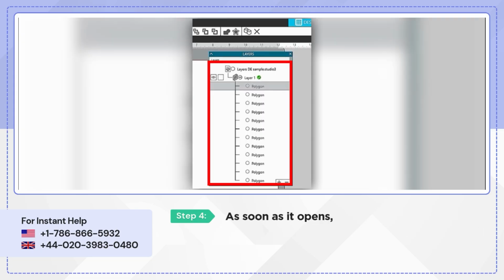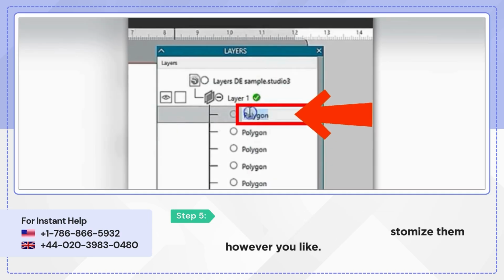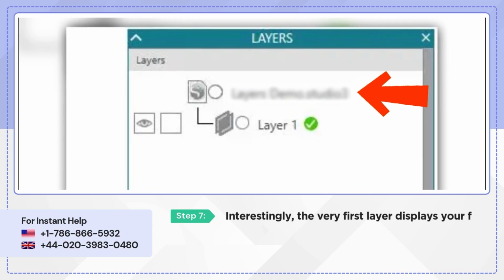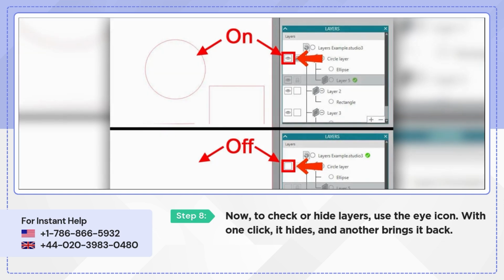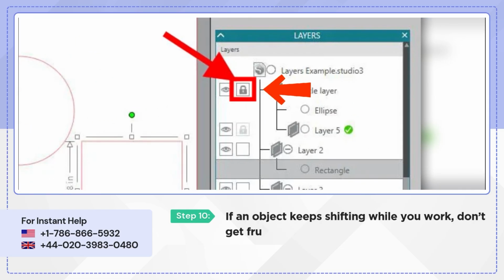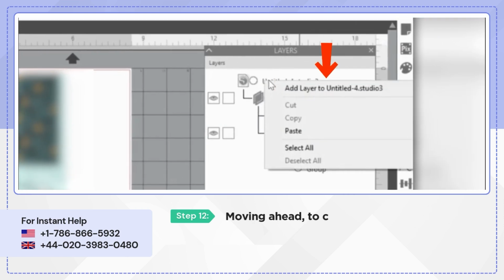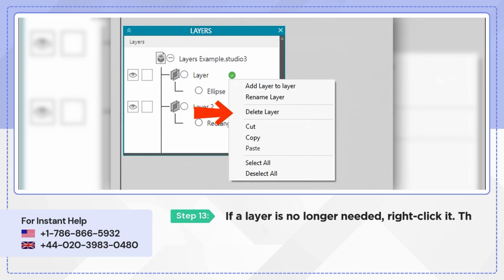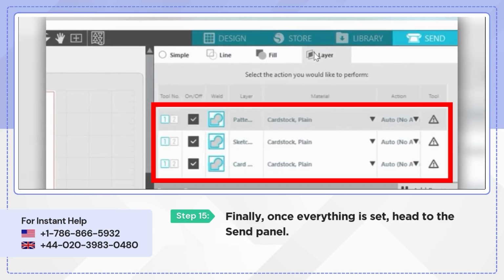How to Use Silhouette Studio Layers Panel? (Complete Tutorial!)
Using 'Silhouette Studio Layers Panel' might seem confusing. But it’s simpler than you think! This video explains 'How to use the Silhouette Studio Layers Panel' step-by-step. Watch the complete video to learn everything you need to create a perfect cut

Step 1: Locate the Layers Panel near the bottom-right corner of Silhouette Studio.
Step 2: If the Layers Panel is not visible, click the Expansion toolbar and select Layers Panel. Look for the icon with two overlapping panels, then click it.
Step 3: All auto-generated layers will appear organized by hierarchy.
Step 4: Initially, these layers won’t have any names, but you can customize them however you like.
Step 5: You’ll also notice lock and visibility controls, which help during detailed designs.
Step 6: The first layer will show your file title, and it works as the main folder for your design.
Step 7: To hide or show layers, use the eye icon. Click once to hide a layer and click again to show it.
Step 8: Selecting a layer highlights its objects on the canvas. This shows which elements belong to that layer.
Step 9: If you don’t want an object to move while working, lock its layer using the lock icon.
Step 10: Unlock the layer whenever needed by clicking the lock icon once.
Step 11: To create a new layer, right-click on the main heading and select Add Layer from the menu.
Step 12: If you don’t need a layer, right-click it and select Delete Layer.
Step 13: If you want to rename any layer, simply right-click and choose Rename Layer.
Step 14: Once everything is set, go to the Send Panel and use the Layers tab to cut layers one by one.

How to Use Silhouette Studio Layers Panel ?

0:00 Title and Introduction
0:30 Open the Layers Panel
0:54 View and Manage Layers
2:03 Rename, Add, or Delete Layers
2:30 Cut by Layer

Do you want to learn crafting? We have blogs, guides, and videos for you. to find them.

Join our Crafters Community to connect with other crafters and learn from professionals. Here is the link to join now

Did you learn 'How to use the Layers Panel in Silhouette Studio'?